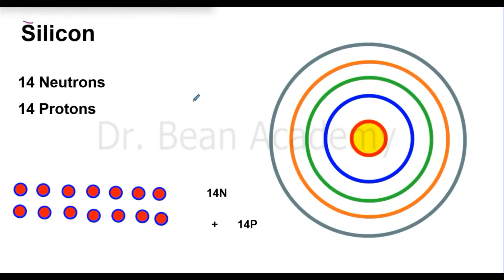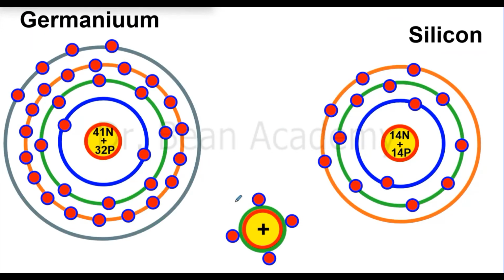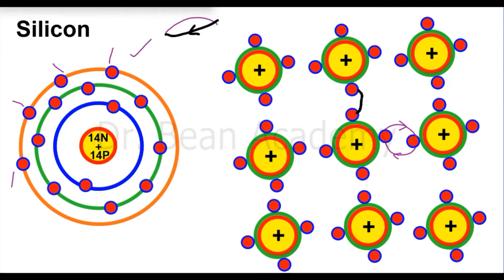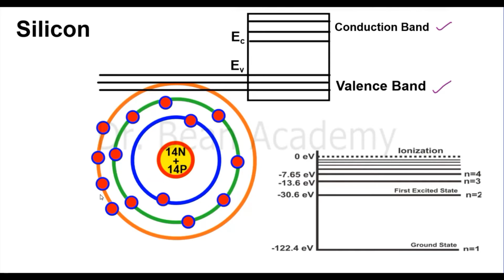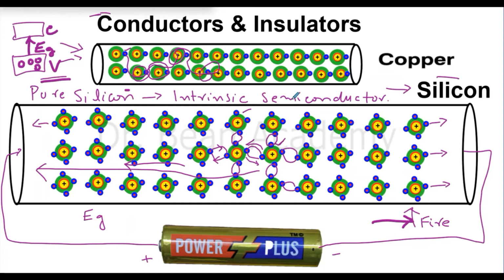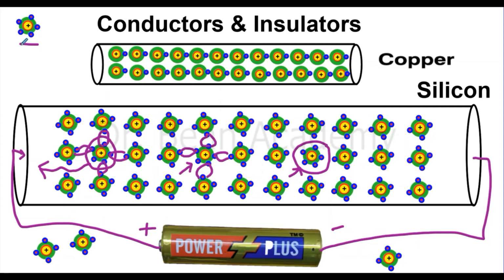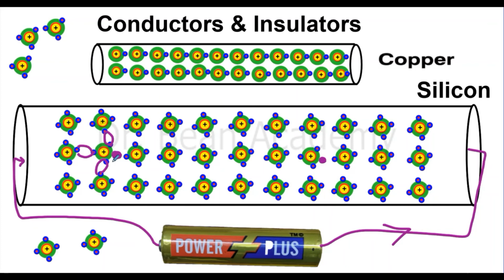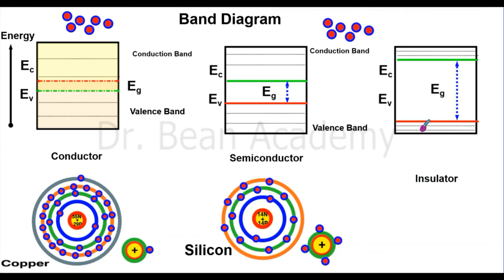FSC-2 Physics ELECTRONICS-Complete Explanation Lecture Part03 (A-Level)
We are going to learn about the Fundamentals of Electronics
  Objectives :

1- Understanding Semiconductors
2- P and N type Semiconductors
3- PN junction Diode and its Applications
4- Transistors

 In order to get a hold of Semiconductors first we should understand the concept of Conductors and Insulators. Because then it will be easy to understand Semiconductors.
 Conductor is a material which can transmit or allow a charge to flow through it.
Insulators are the materials which don not allow charges to flow through it.

The resistance offered by the different materials to the flow of charges across its terminals vary. Good conductor are the one who offer very low resistance to flow of current. Bad conductors or insulator are the one that offer high resistance to the flow of current.
Why some materials offer low and some offer high resistance to the flow of charges?
   It depends upon the structure of the material we are dealing with.

  This Lecture covers the detailed Explanation of:
1- Silicon atom structure; the arrangement of its Protons and Electrons.
2- Comparison of Silicon with Germanium.
3- How current flow through Silicon atom.
4- Band Diagram for Silicon atom.